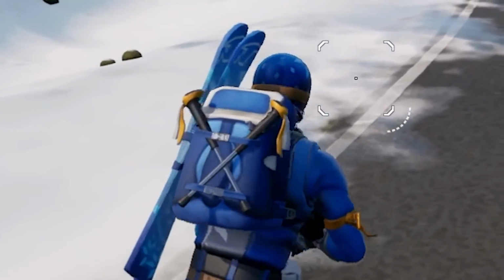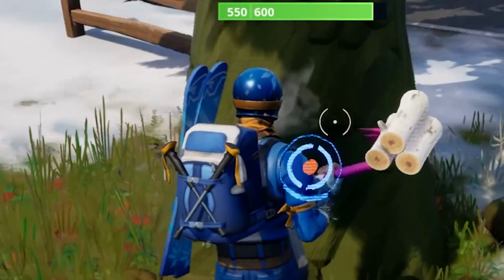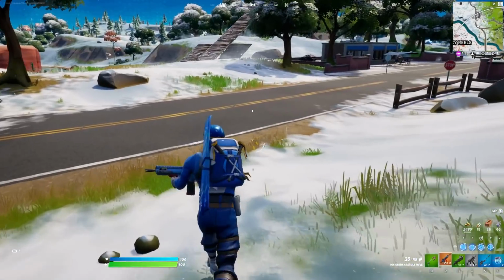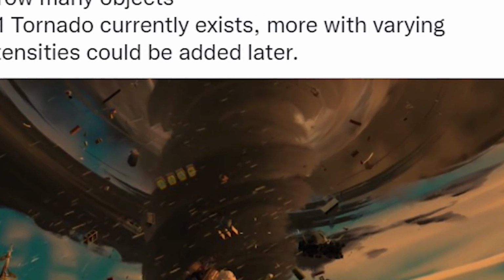Fortnite Chapter 3's TORNADO UPDATE Just WENT LIVE!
🎬 NEW update Fortnite Chapter 3 Season 1 and map Changes update! In this video we look at the Fortnite Chapter 3's TORNADO UPDATE Just WENT LIVE! These Fortnite Chapter 3's TORNADO UPDATE Just WENT LIVE! and see if we can uncover the Season 8  Update Easter eggs and map update changes for season 8 trailer gameplay, easter eggs, trailer for season 8 Chapter 2 in Fortnite!!!